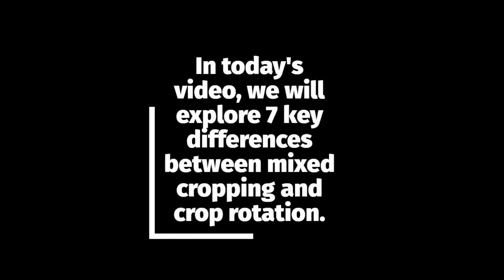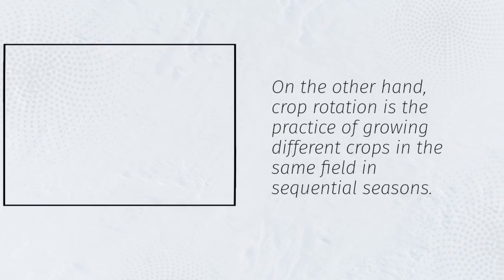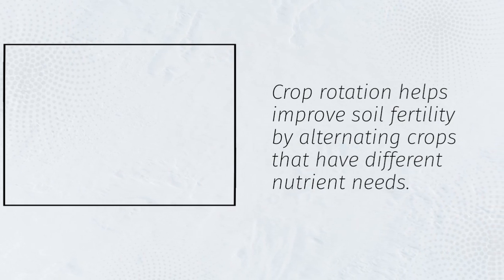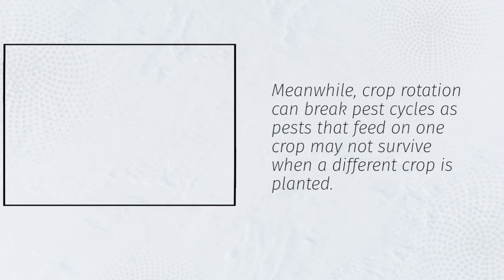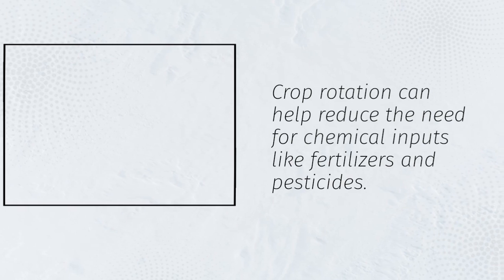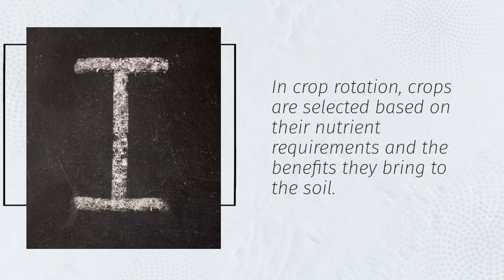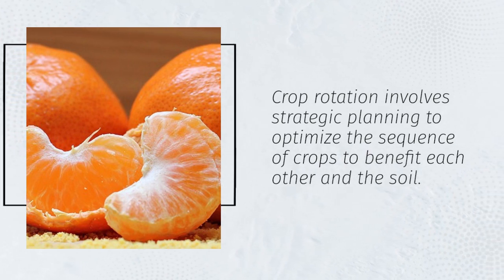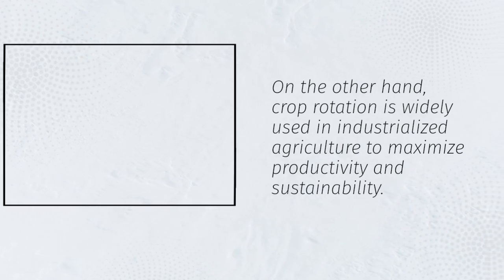7 DIFFERENCES BETWEEN MIXED CROPPING AND CROP ROTATION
Welcome to EduMastermind, where we unravel the complexities of agriculture to empower you with knowledge! In this video, we delve into a fundamental aspect of farming: the disparities between mixed cropping and crop rotation. Whether you're a seasoned farmer or an enthusiastic learner, understanding these techniques is crucial for sustainable and efficient agricultural practices.

Mixed cropping and crop rotation are both strategic methods employed by farmers worldwide, each with its unique benefits and challenges. Our comprehensive guide will elucidate the disparities between these two approaches, providing you with valuable insights into optimizing your farming endeavors.

Firstly, we dissect the concept of mixed cropping, a traditional agricultural practice wherein different crops are cultivated simultaneously in the same field. We explore the advantages, such as enhanced soil fertility, pest management, and increased biodiversity. Additionally, we address the complexities involved, including crop compatibility, nutrient competition, and labor-intensive management strategies.

Next, we pivot to the intricacies of crop rotation, a systematic approach wherein different crops are cultivated sequentially on the same land over a defined period. We unravel the benefits, such as weed and pest control, soil structure improvement, and nutrient management. Furthermore, we navigate through the challenges, including planning intricacies, crop selection, and potential yield fluctuations.

Throughout the video, we provide practical examples and case studies to illustrate the real-world applications of mixed cropping and crop rotation. By the end of this comprehensive exploration, you will have a nuanced understanding of how these techniques can revolutionize your farming practices, leading to increased yields, improved soil health, and long-term sustainability.

Whether you're a small-scale farmer seeking to optimize your land usage or an agricultural enthusiast eager to deepen your understanding, this video is your definitive guide to the nuanced disparities between mixed cropping and crop rotation. Join us on this educational journey as we unravel the intricacies of agricultural practices and empower you to become a master of the field!

Together, let's cultivate knowledge and transform the future of farming!